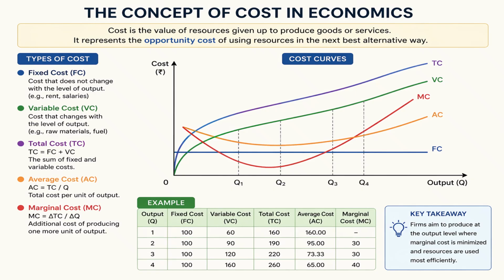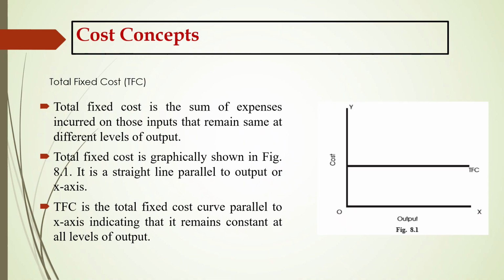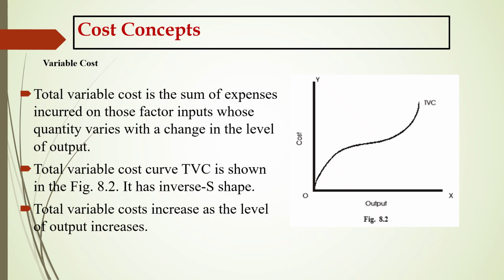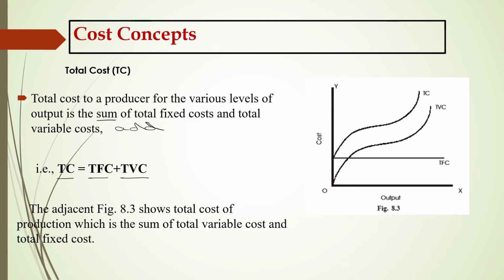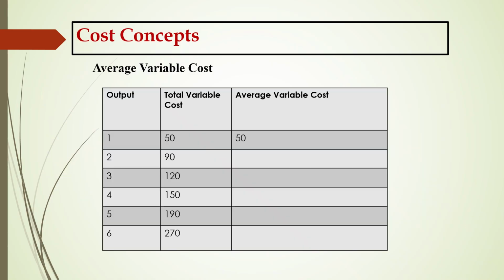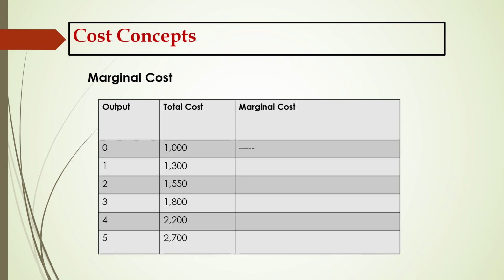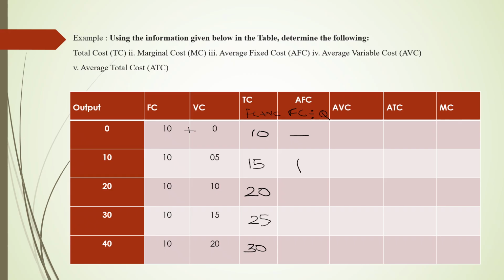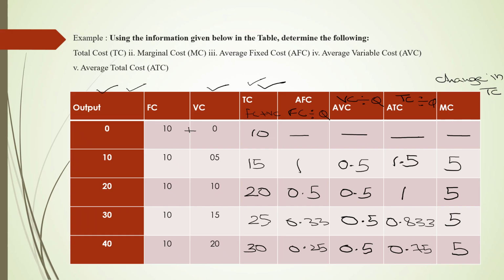Concept of Cost in Economics | Fixed, Variable, Total, Average & Marginal Cost Explained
In this video, we explain the concept of cost in economics in a simple and easy-to-understand way. This topic is essential for students studying economics, business, and commerce.

You will learn:

Meaning of cost and opportunity cost
Types of cost: Fixed Cost (FC) and Variable Cost (VC)
Total Cost (TC) and how it is calculated
Average Cost (AC) and Marginal Cost (MC)
Relationship between different cost curves

This video is perfect for school and college students, as well as beginners who want to understand economic concepts clearly.

📌 Key Formulas Covered:

TC = FC + VC
AC = TC ÷ Q
MC = ΔTC ÷ ΔQ